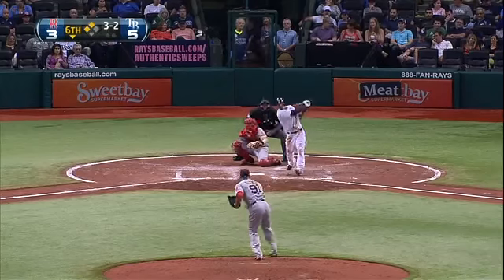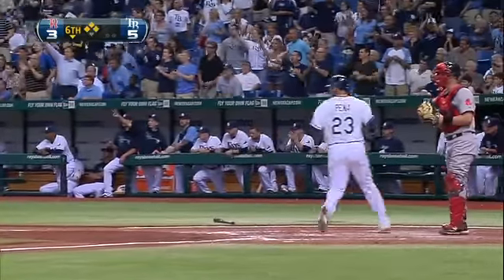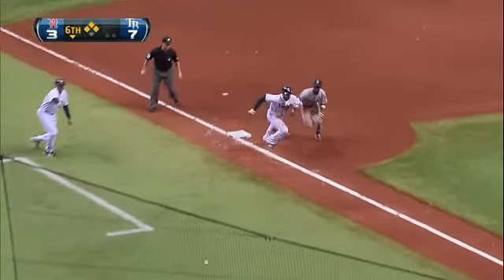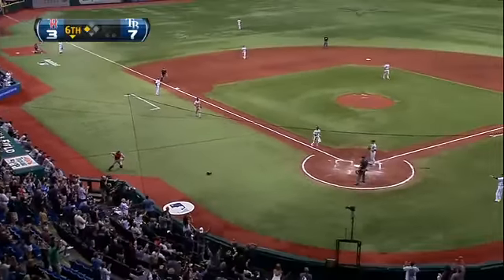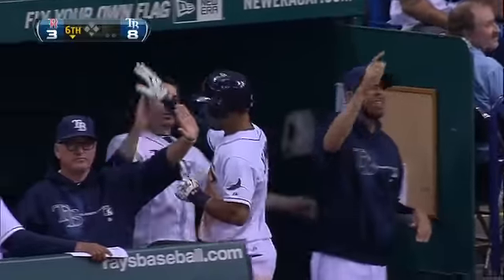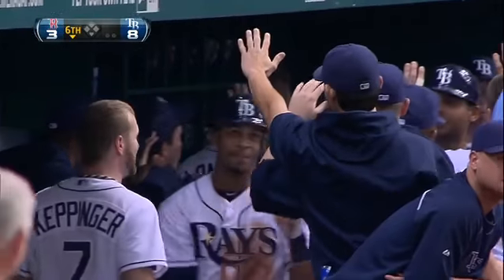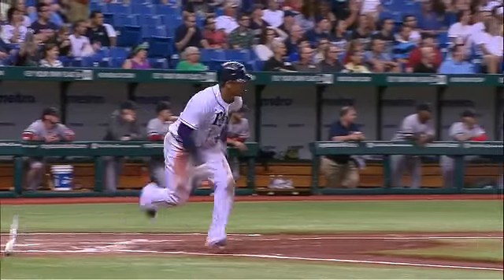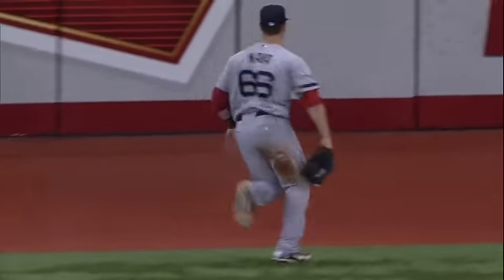2012/09/19 Jennings' two-run triple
BOS@TB: Jennings drives in two with a triple